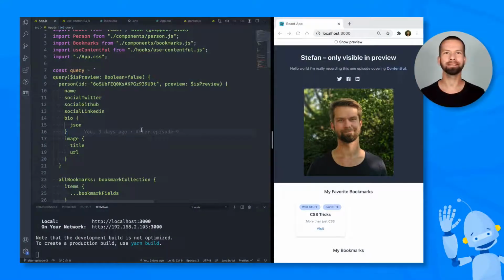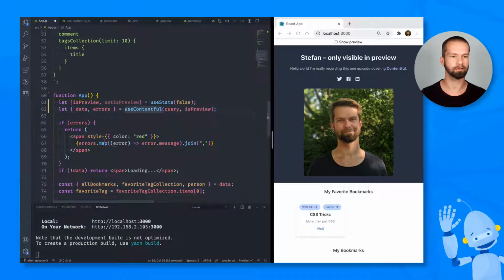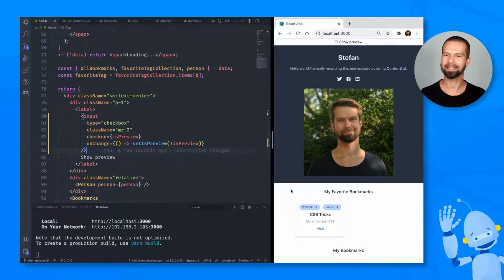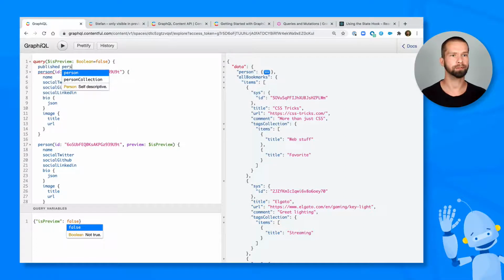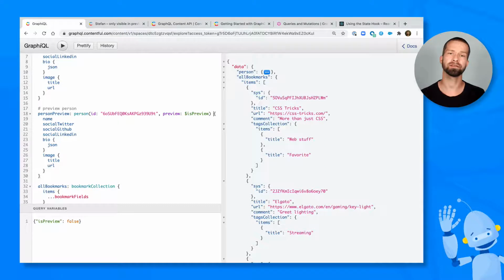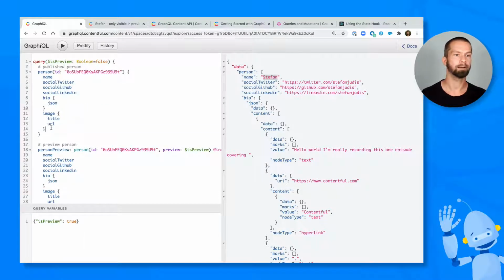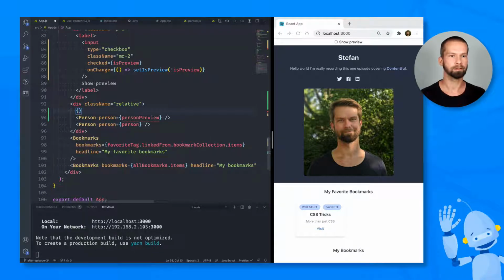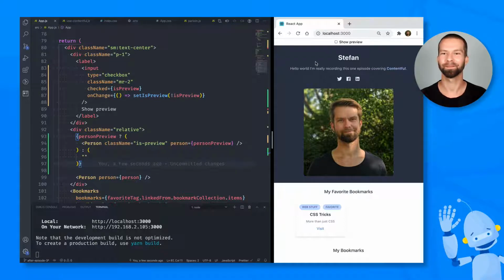Dynamic responses with GraphQL directives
GraphQL’s strength lies in its flexibility and specificity. In a single query, you can ask for exactly what data you want. Applications run faster because compact queries return small responses without unnecessary data and developers are more productive because of GraphQL's self-documenting nature.

This course teaches you how to get started with GraphQL, React and Contentful covering GraphQL tooling, fragments, directives, variables, query complexity costs (and much more).

Are you ready? First, sign up and create a free Contentful account. Then start learning GraphQL by watching the course.